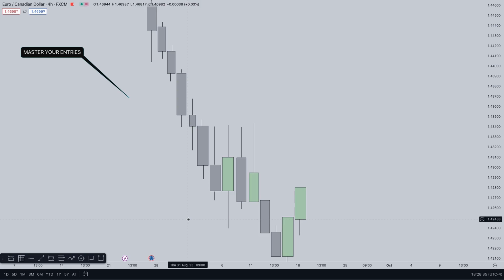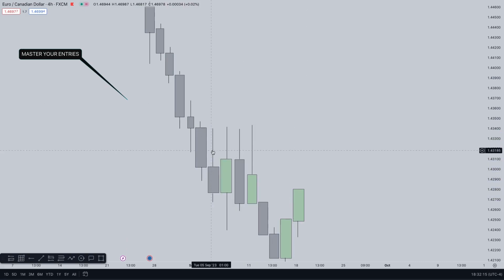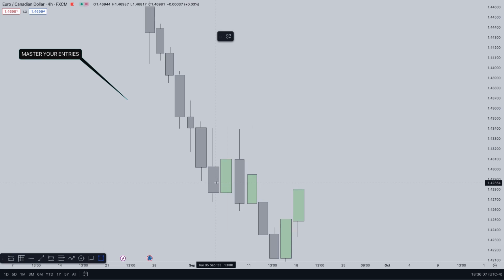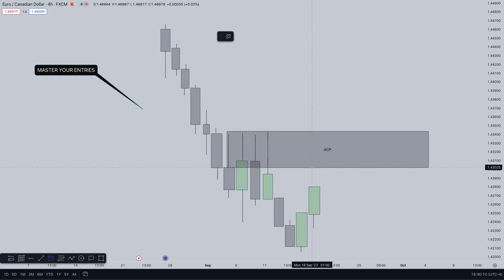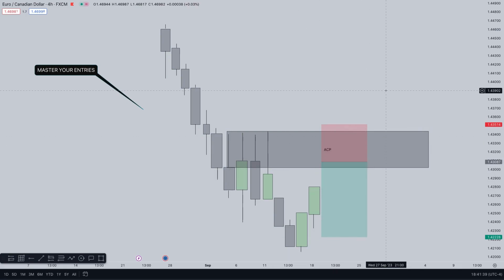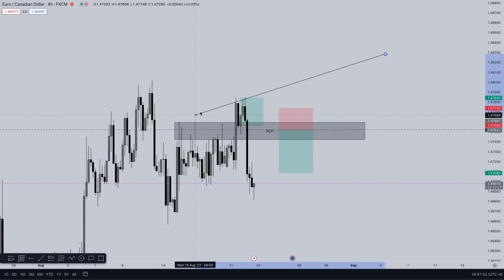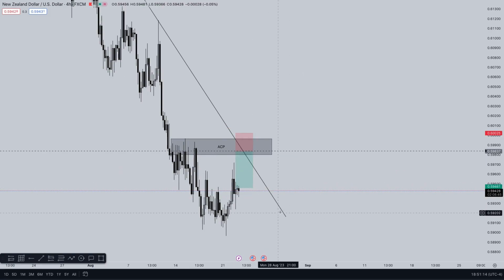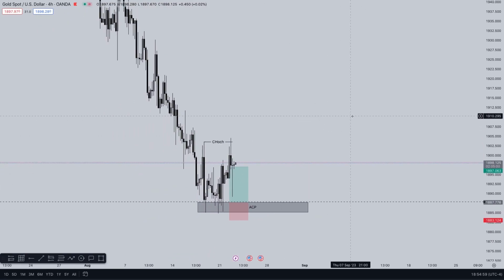Do This To Get The Best Entries. | FREE FOREX COURSE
The best entries in any day trading strategy. Whether you are trading forex, crypto or indices. The best entry practices will help you keep you risk low and profits high. Most people struggle with their trade entries. They either get into a trade too soon or too late. Using the strategies from the video will help you not only get the best entry for every trade. It will also keep you win rate much higher overall.